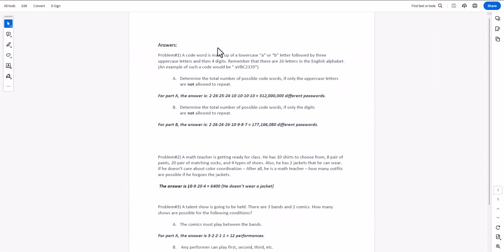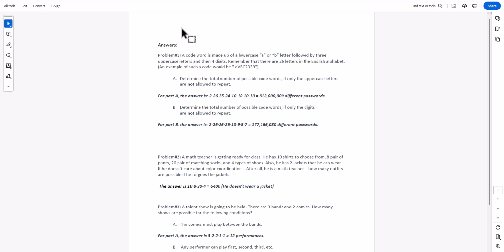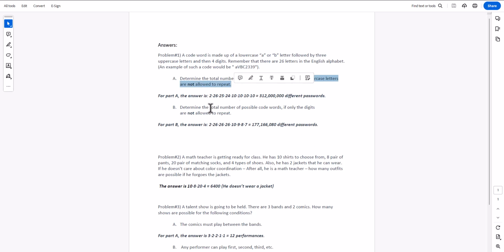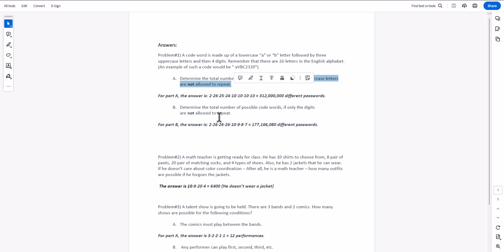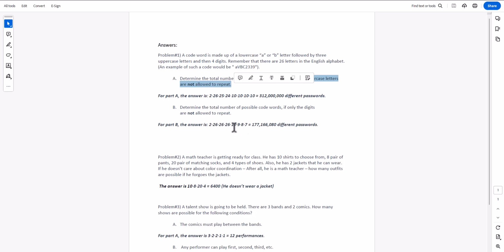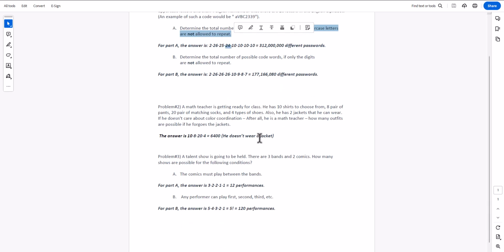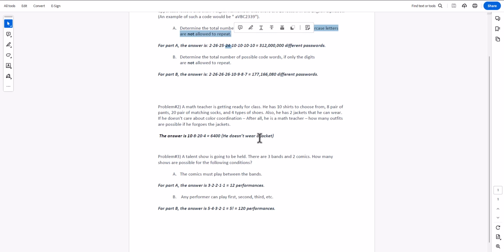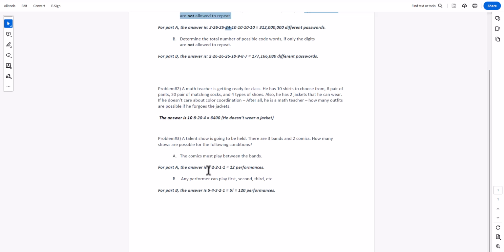Practice Problems - Fundamental Counting Rules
A short video that reviews examples of the fundamental counting rules.